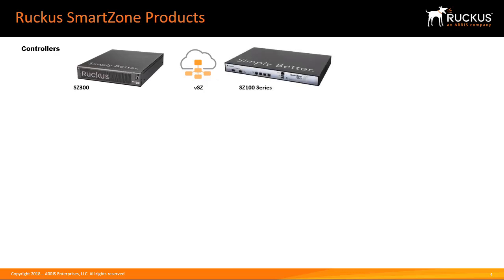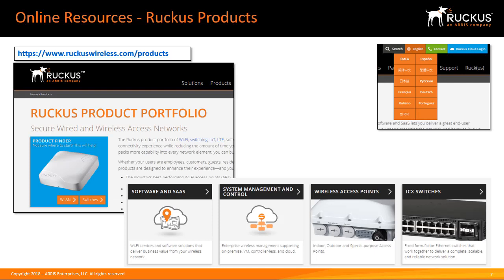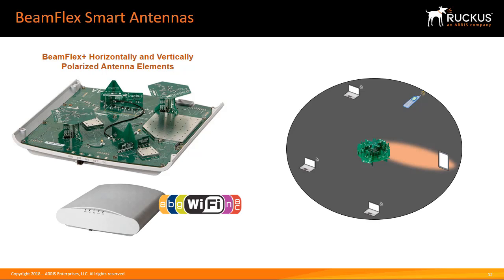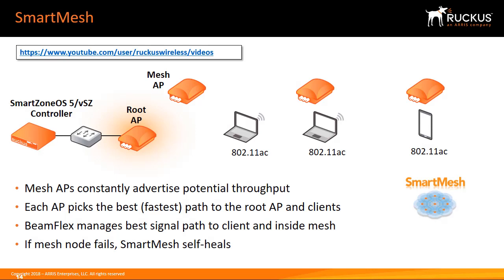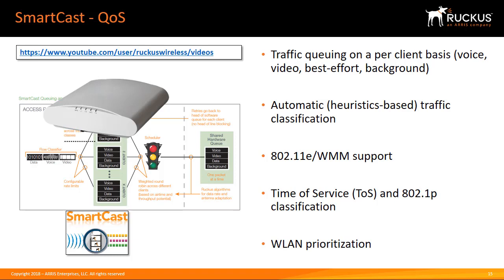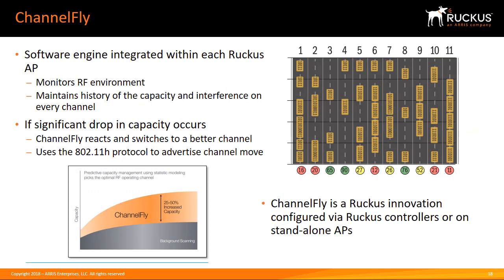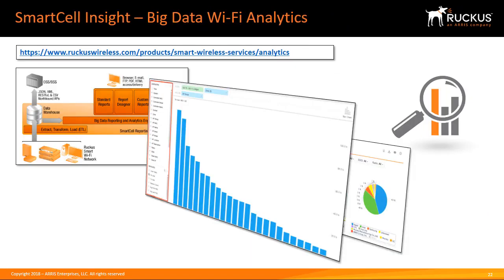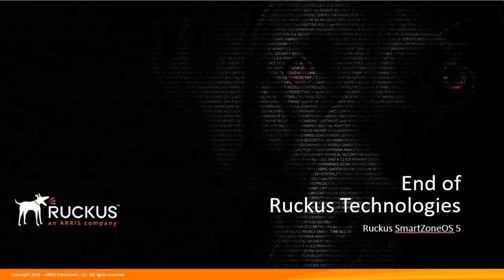Ruckus SmartZoneOS5 Administrator Demonstration: Ruckus Technologies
This video series covers the functionality of SmartZoneOS5 along with the basic configuration of many aspects of the controller. This video covers a range of Ruckus product lines including hardware and software options. In addition, it covers the various sites that provide support and planning for your wireless project.